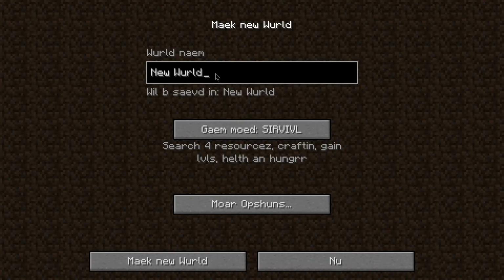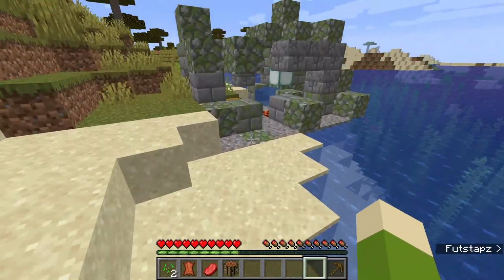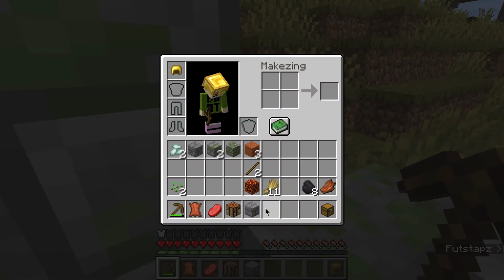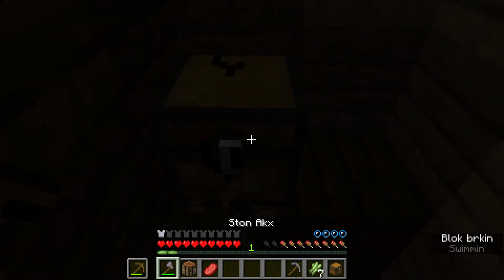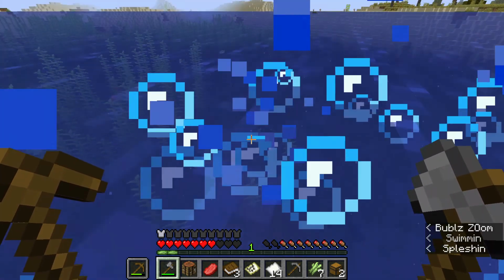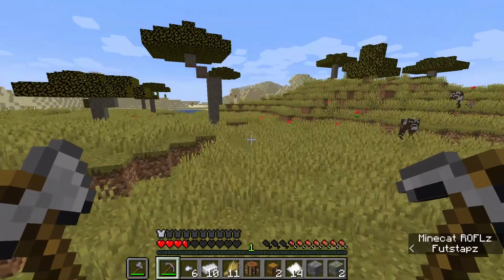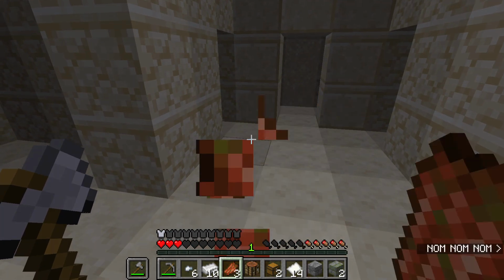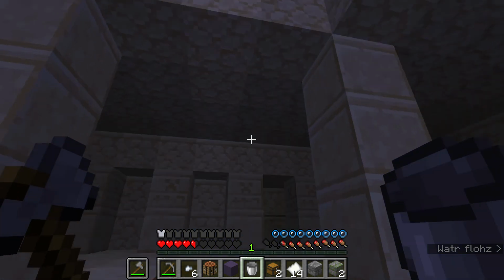Minecraft: LOLCAT language Episode 1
Its a great